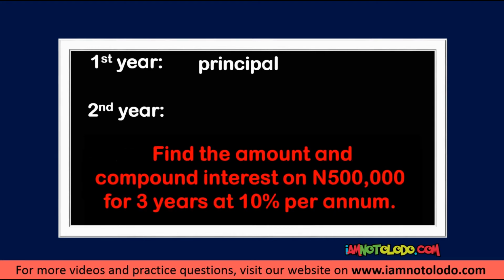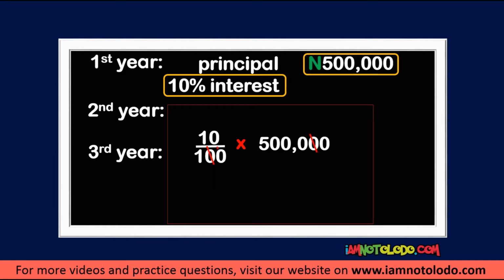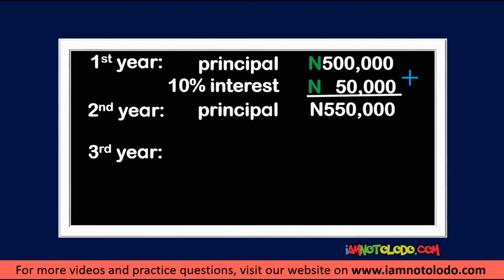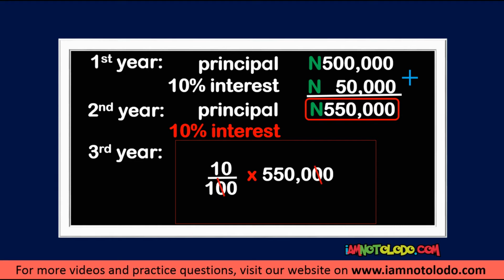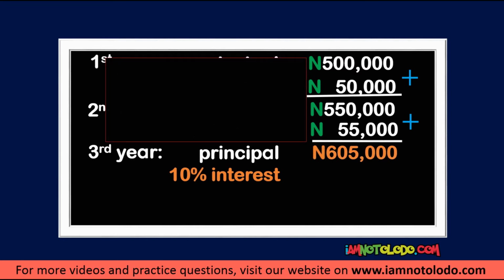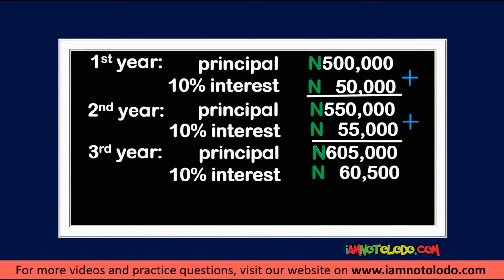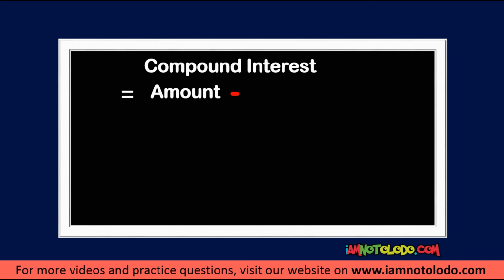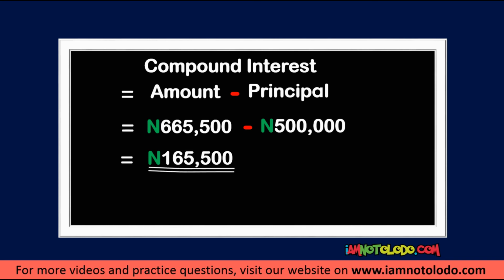JSS3 | Mathematics | How to Calculate Compound Interest & Amount | Arithmetic Maths | JSCE/BECE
In this lesson, you will learn how to calculate the compound interest as well as amount.